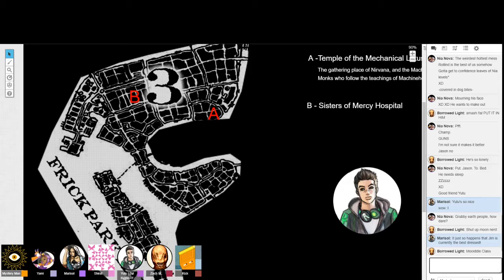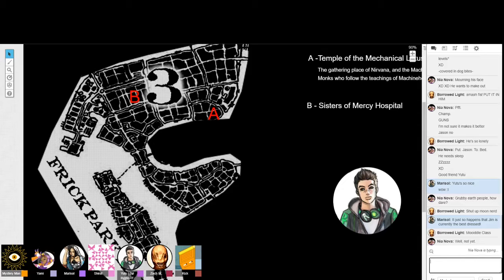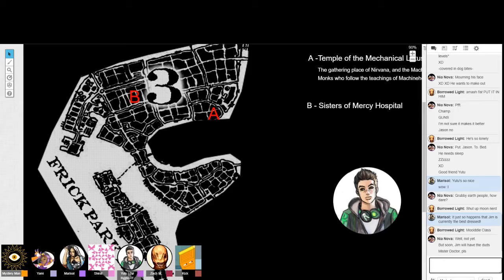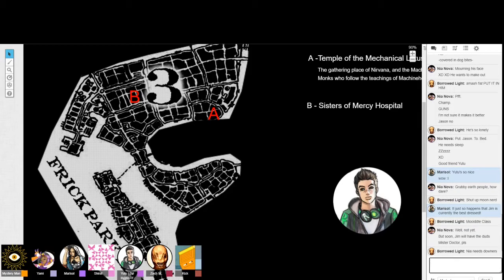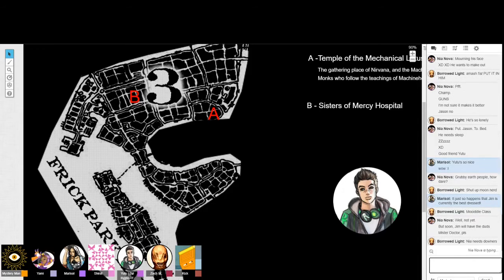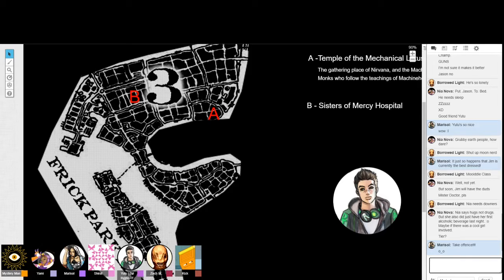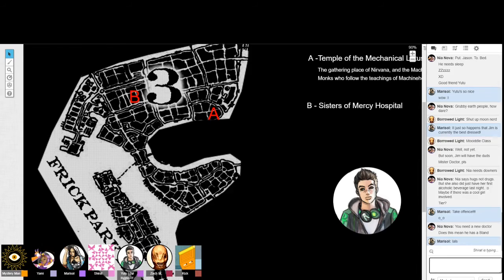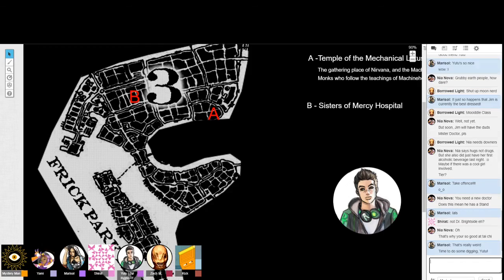Yutu gets a genetic test screening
Trying to see if he has any underlying medical conditions like the targets of the original wolf of paradise victims, Yutu tries to check this angle out. He is, after all, being targeted.